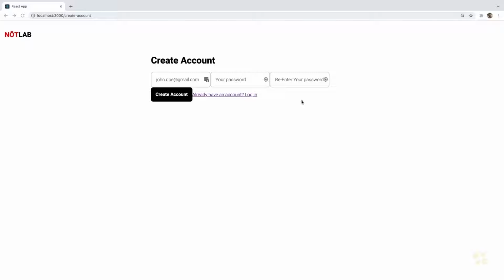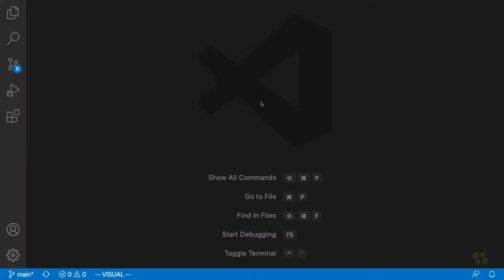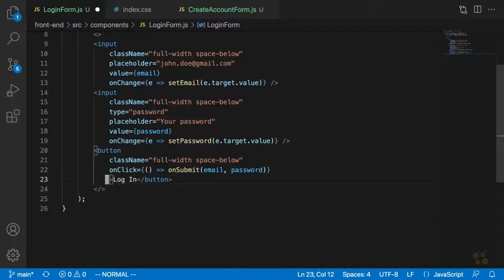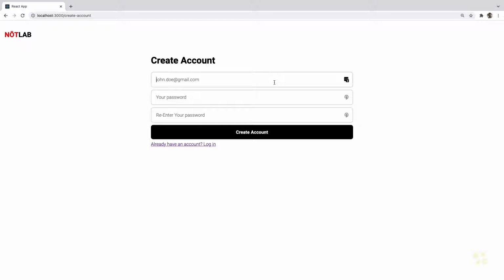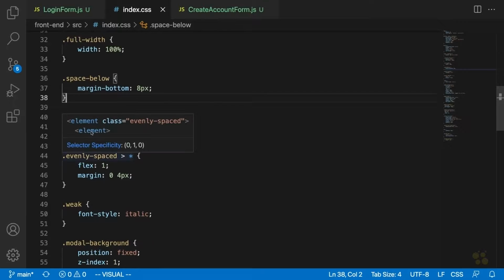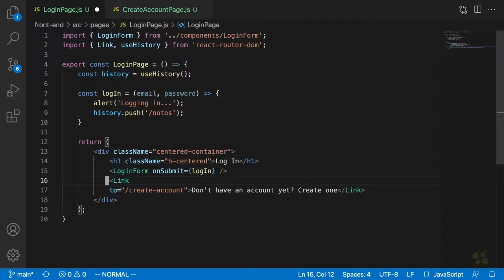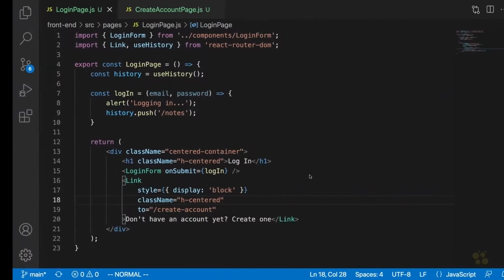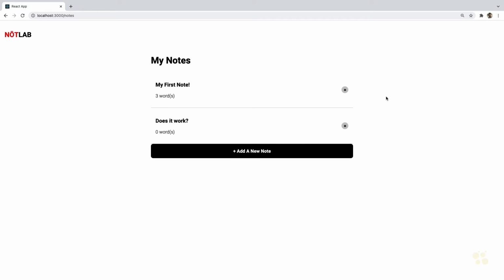95 Styling the Login and Create Account Pages || Full Stack React Development